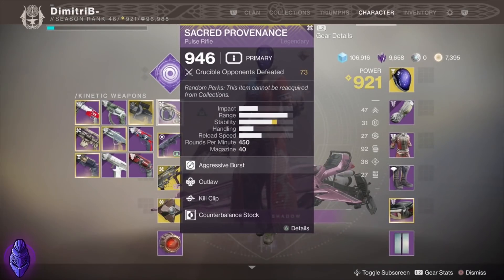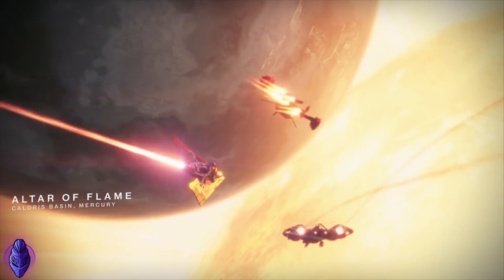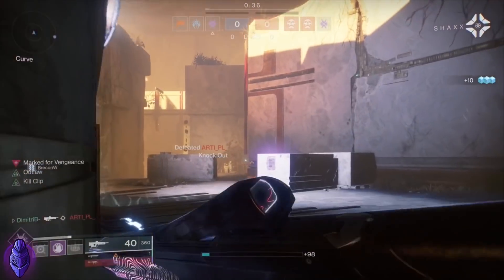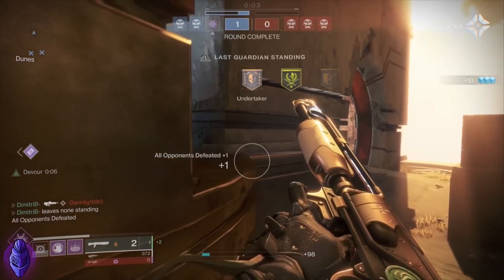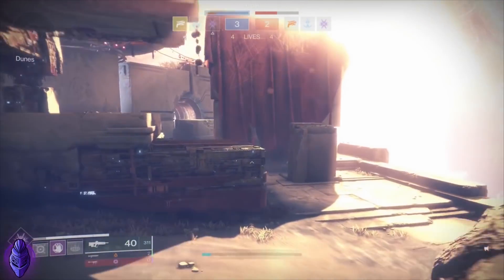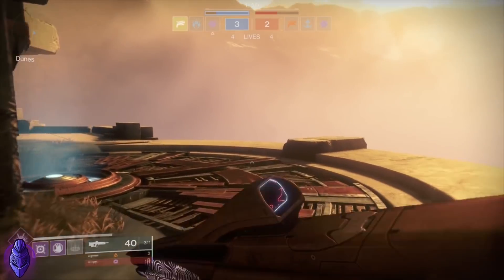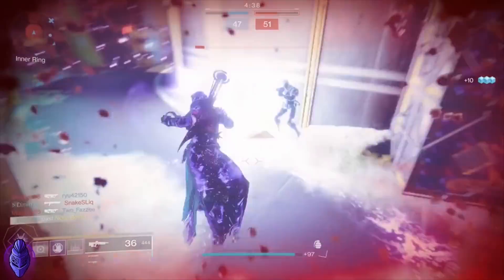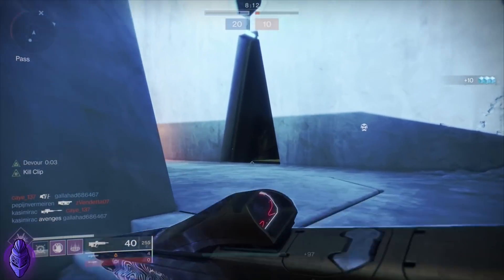The Scared Provenance - Garden Of Salvation Pulse Rifle - Destiny 2 Shadowkeep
Blast Furnace still the king